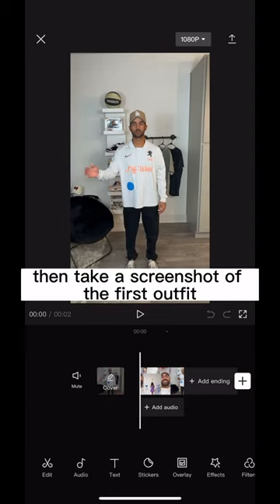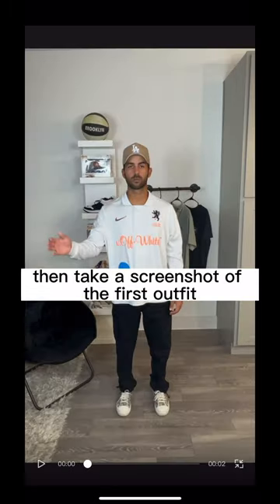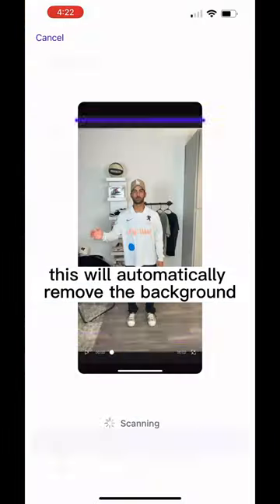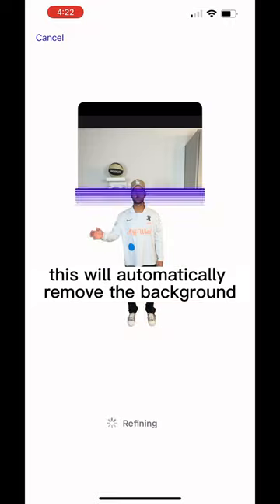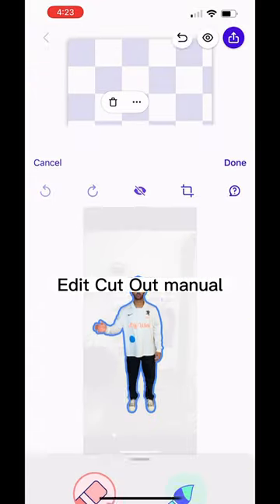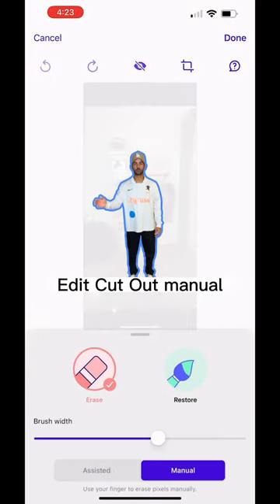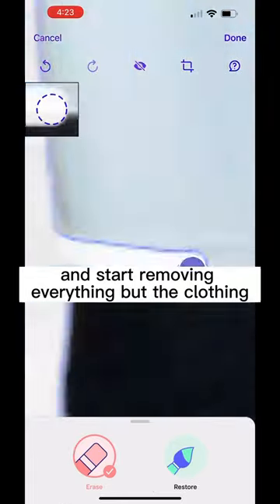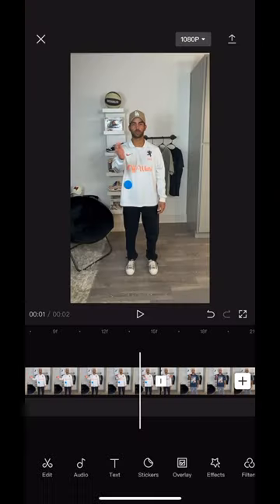Easy edit tutorial on how to do this clothes swipe transition 🙌🎥